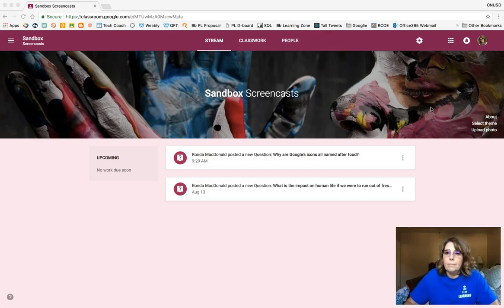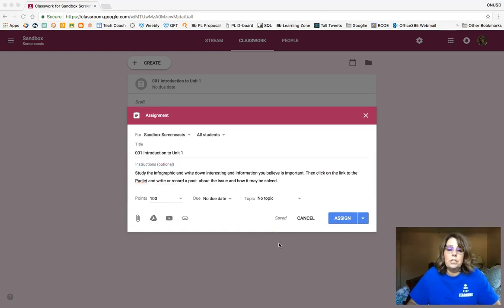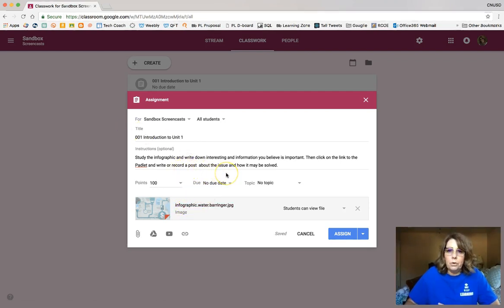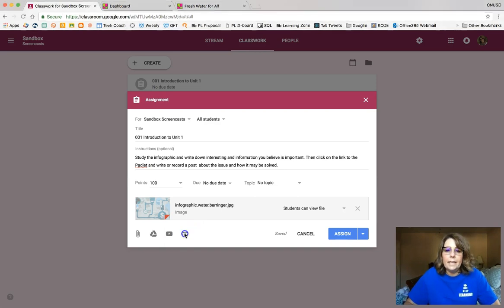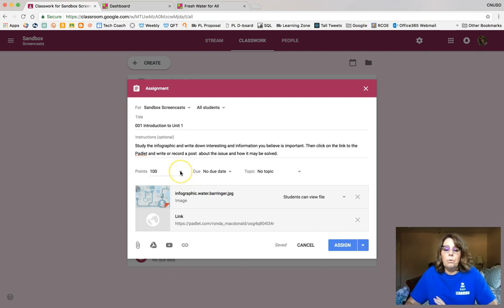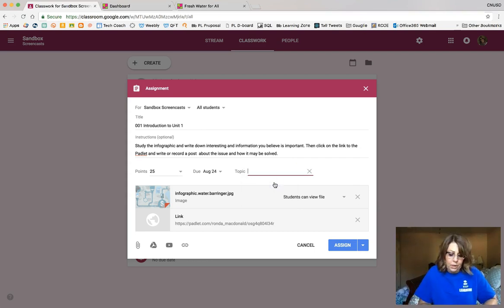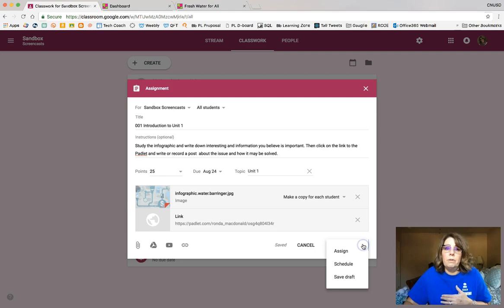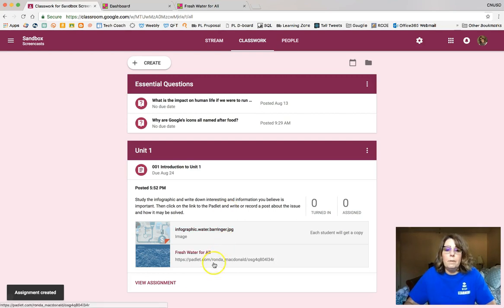Create Assignments in Google Classroom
Create Assignment in Google Classroom.